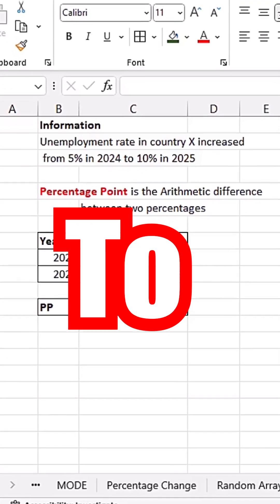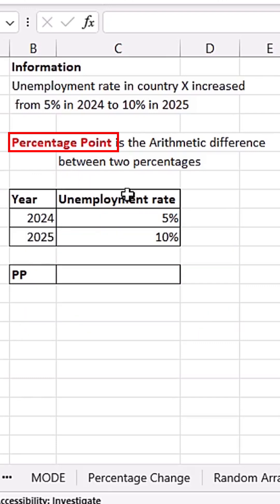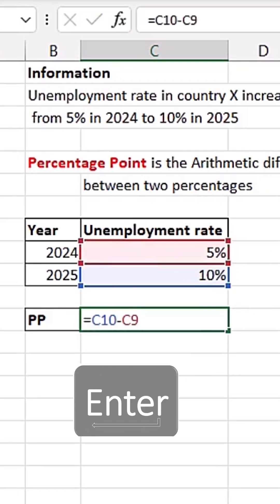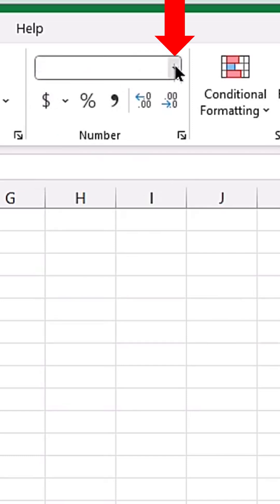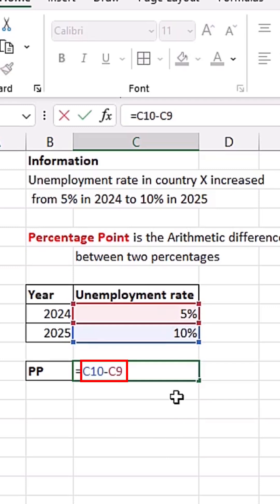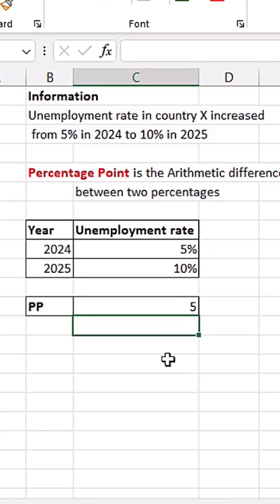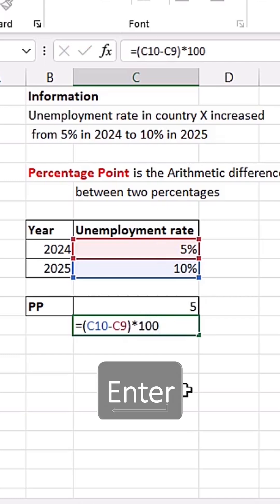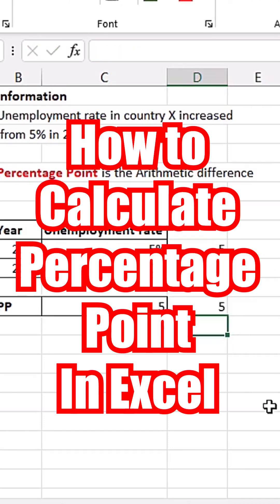How To Calculate Percentage Points In Excel HCL 22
Percentage Point helps data analysts while analyzing differences between rates, percentage is sometimes confused with percentage change, this video takes you through how to calculate percentage point in Excel, Always Stay Hungry For Knowledge, Keep Learning And Expand Your Knowledge